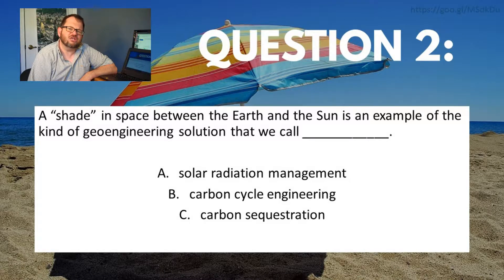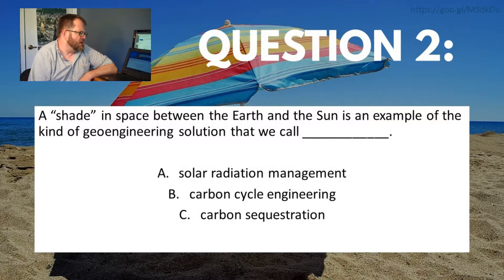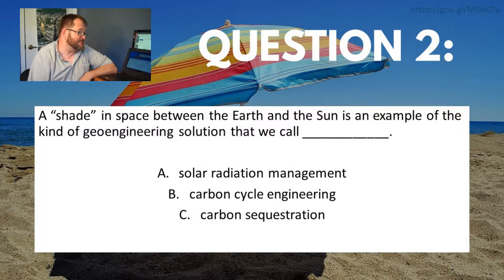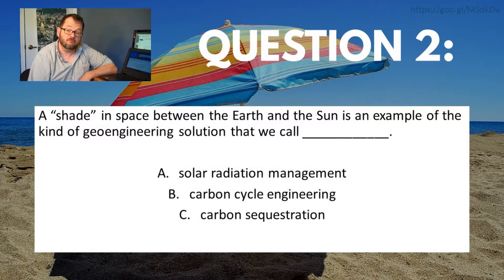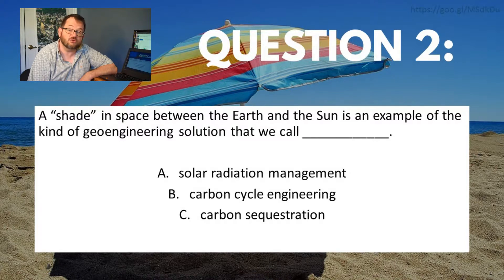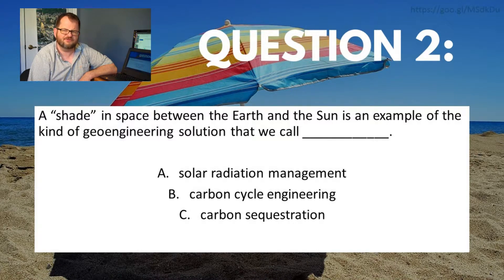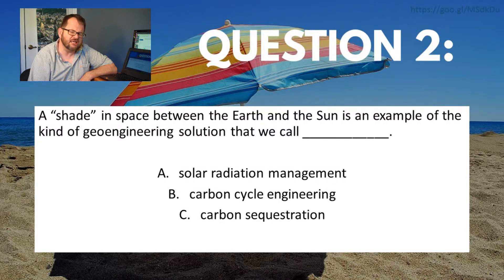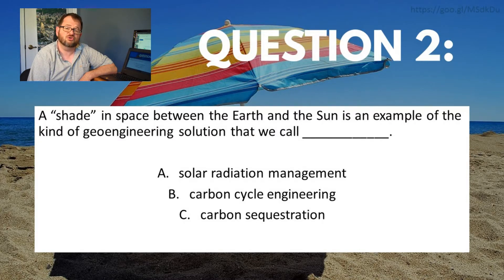ATSEVS533 – 4E, Q 2